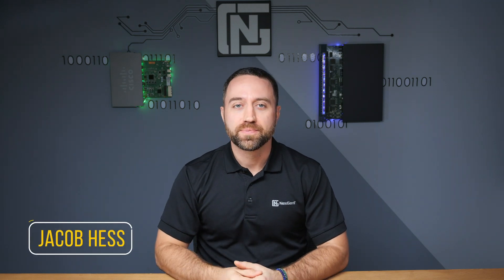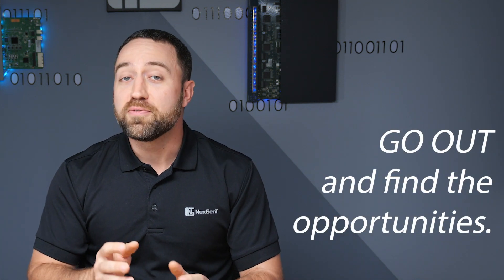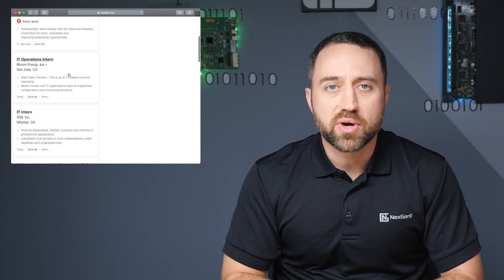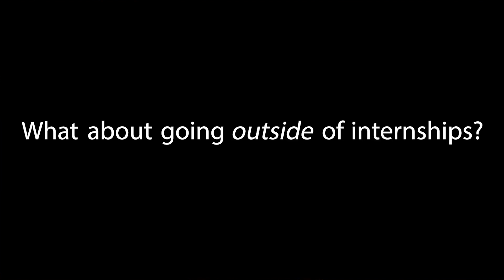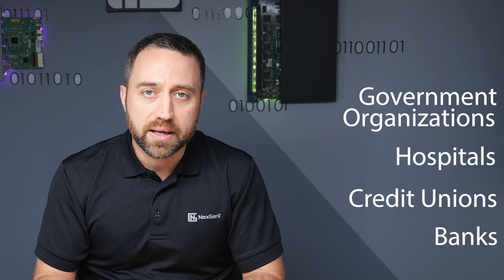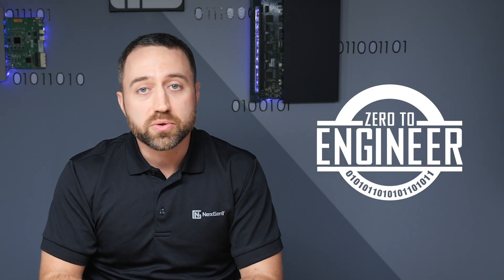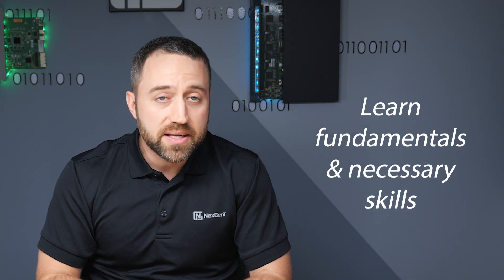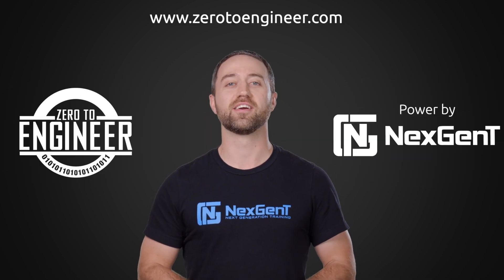How To Gain IT Experience When You Have None